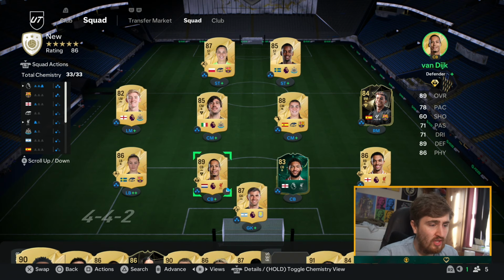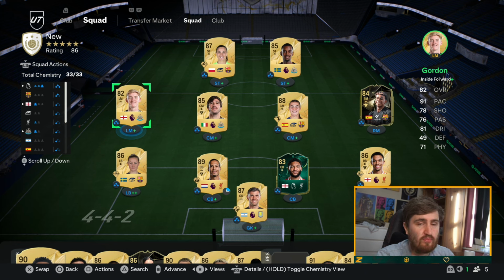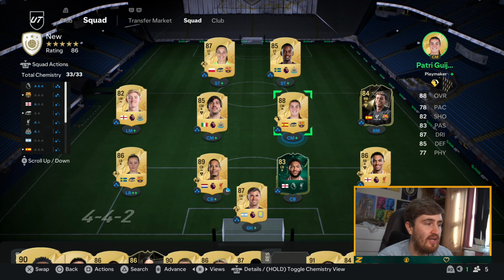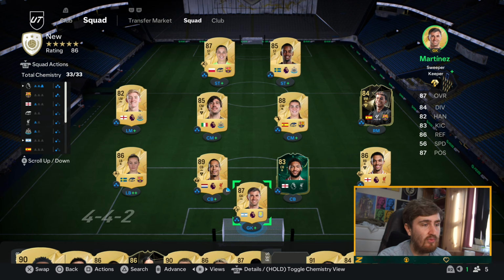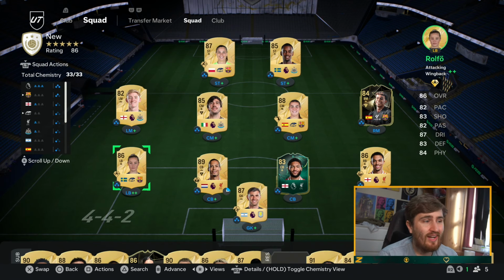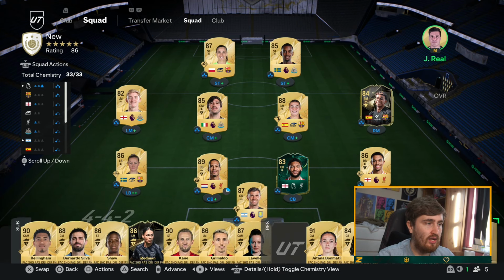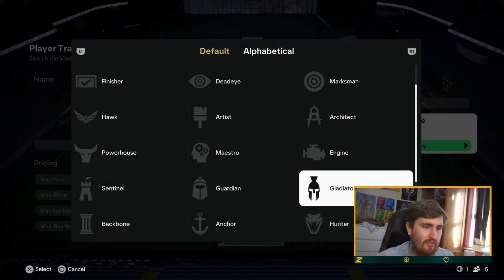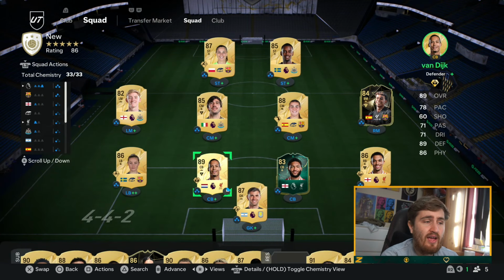EA FC 25 Chemistry System Explained - EA FC Ultimate Team Chemistry Guide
Hey guys, Zelonius here! Watch this video to see me discuss how important chemistry is on the new FC 25 game, plus how to get chemistry!

Video Title: EA FC 25 Chemistry System Explained - EA FC Ultimate Team Chemistry Guide